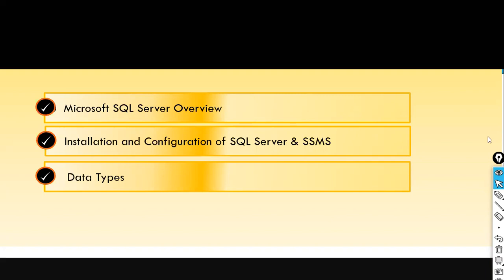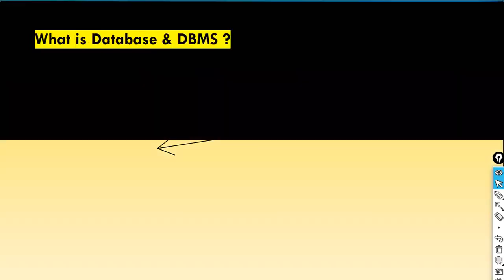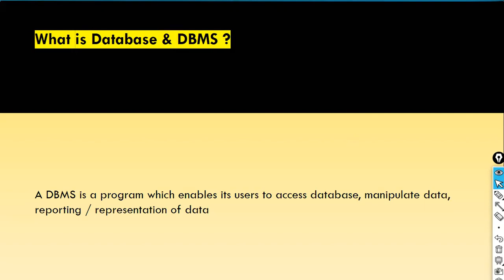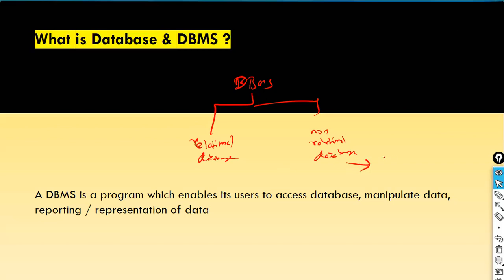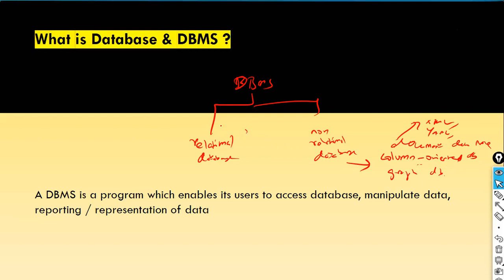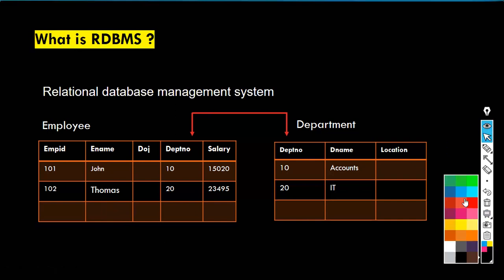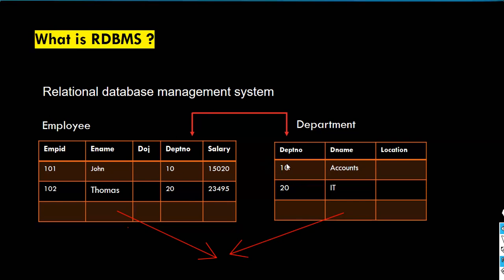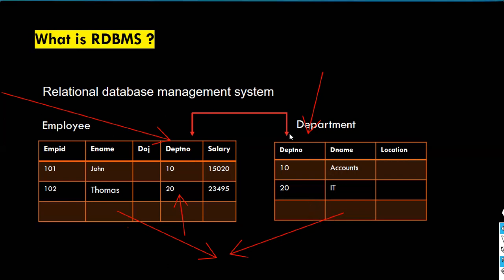Introduction to SQL Server